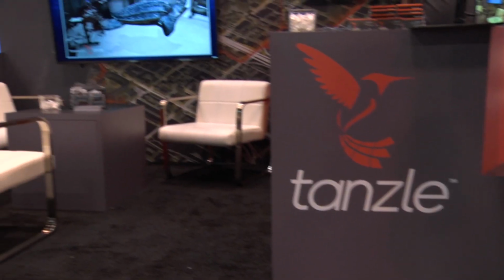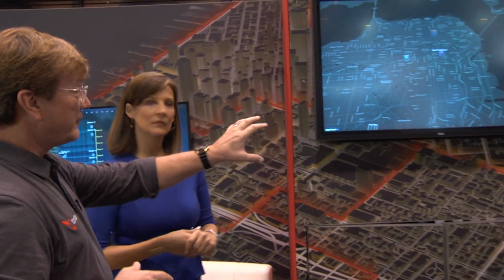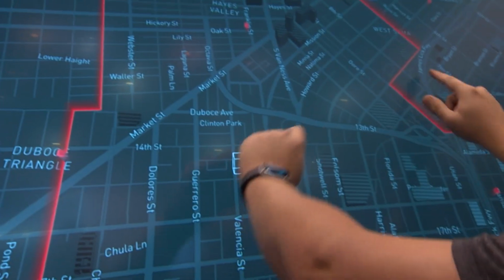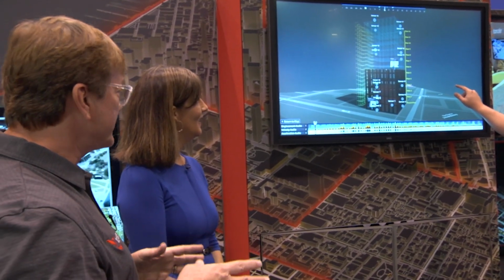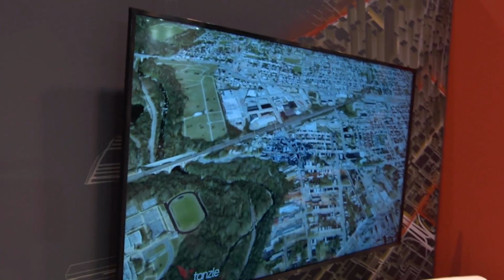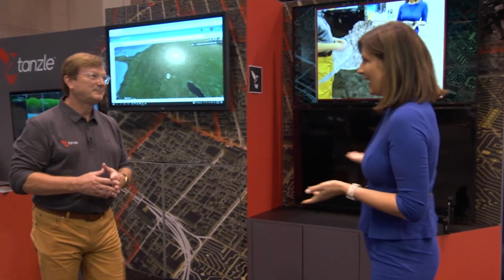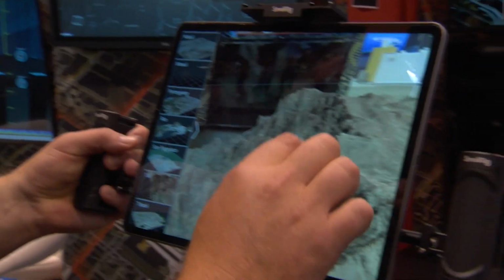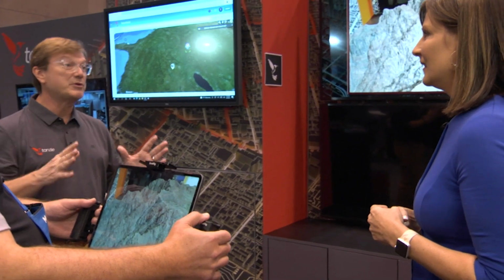GEOINT 2021 Booth Tour: Tanzle